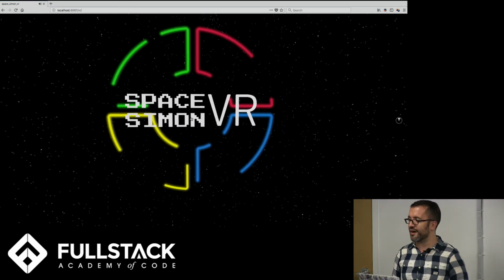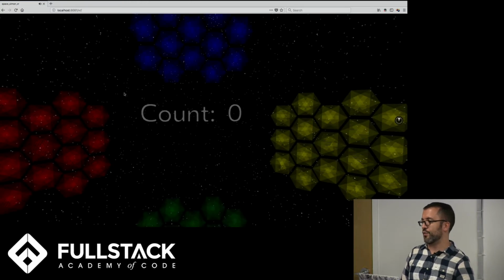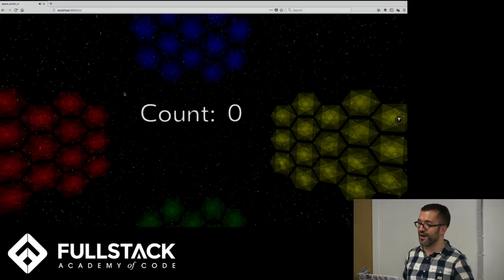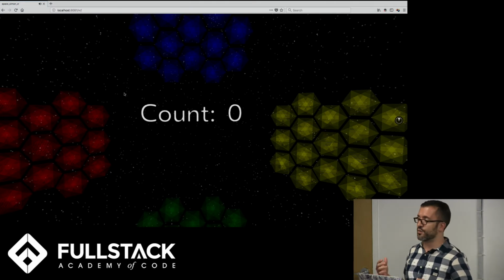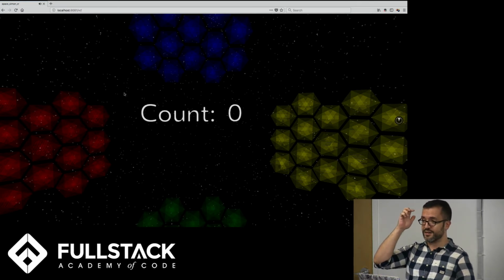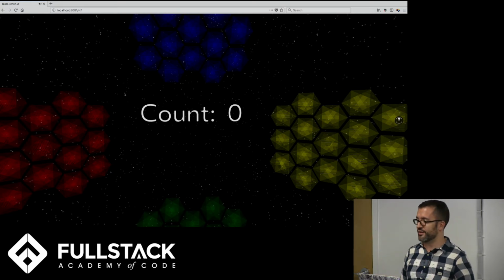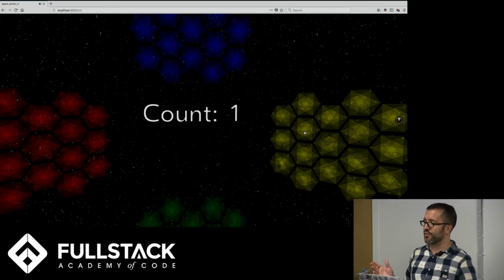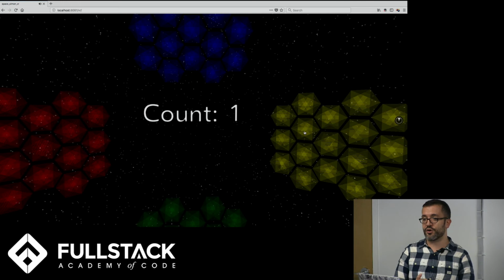Stackathon Presentation: Space Simon VR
Space Simon VR is the classic '80s Simon game brought to life in virtual reality using React VR and the React Native Animated API.